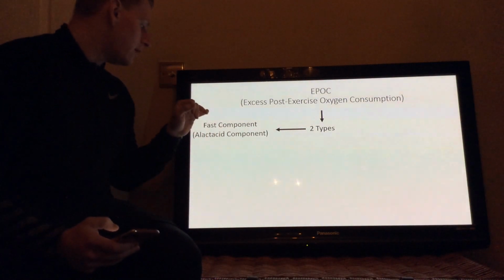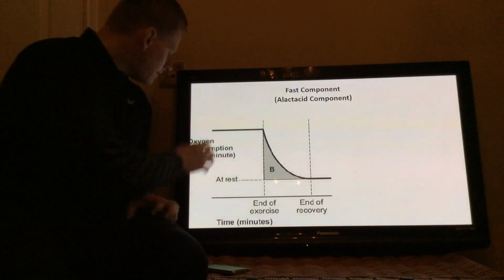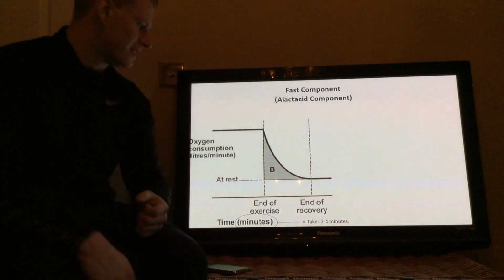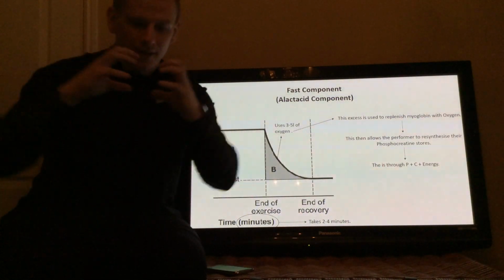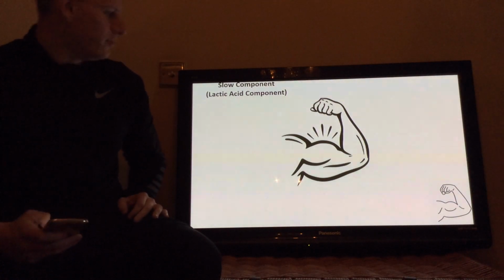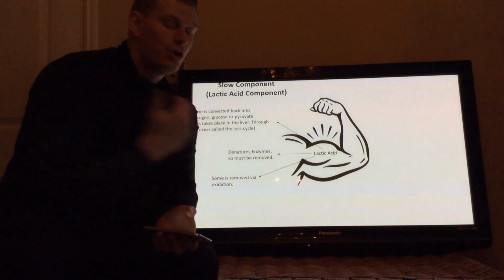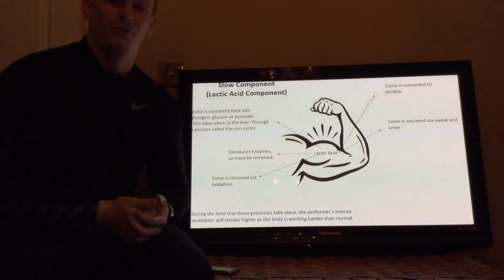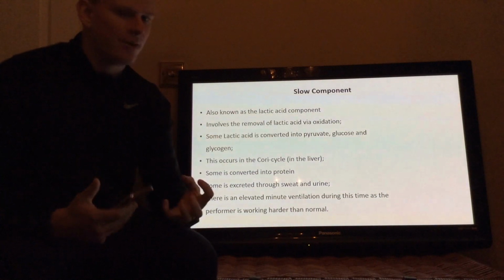EPOC Theory (Fast & Slow Component)